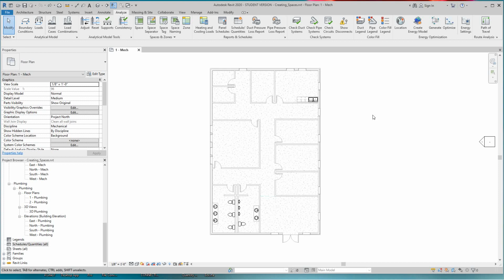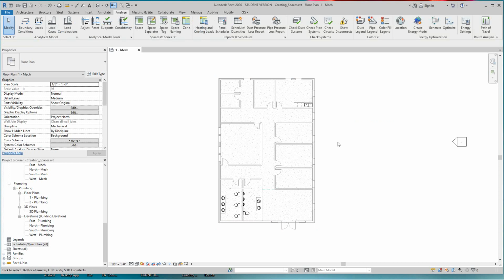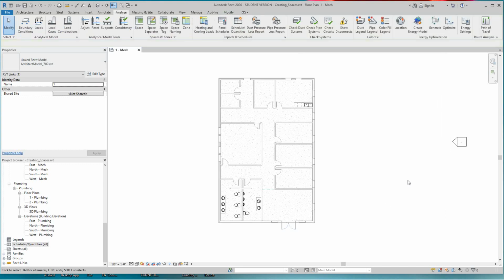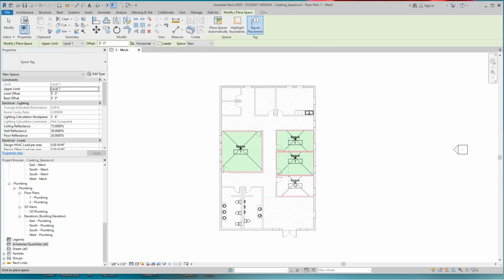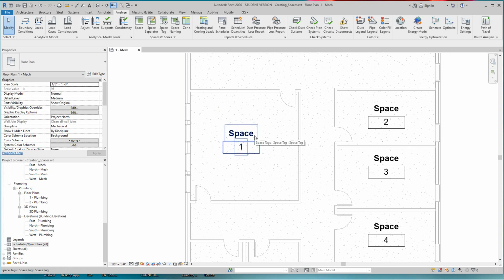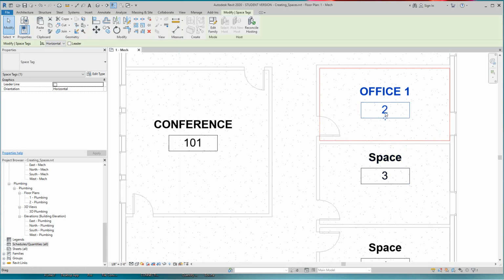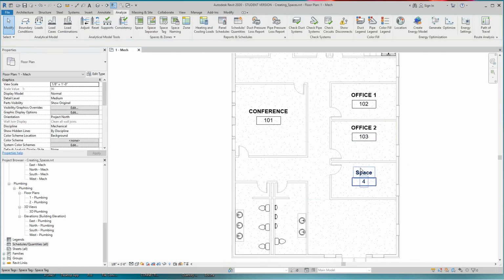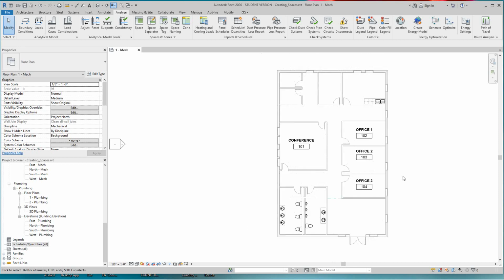Revit MEP Creating Spaces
Creating spaces from a linked Architectural model for analysis